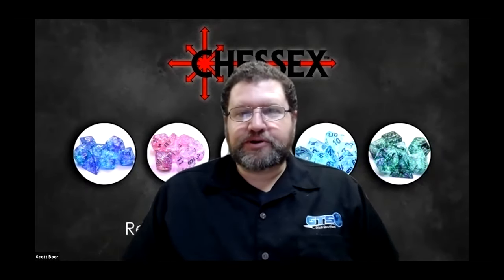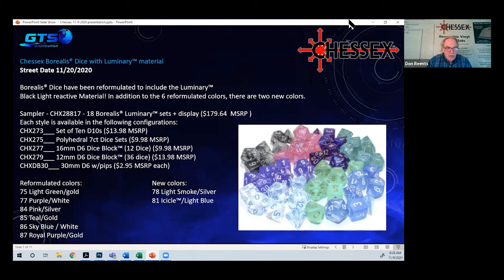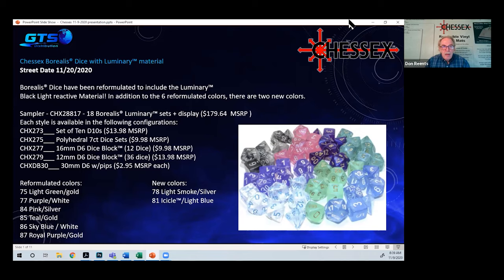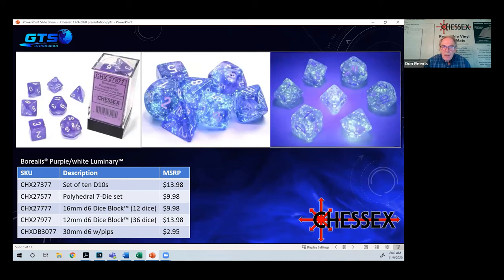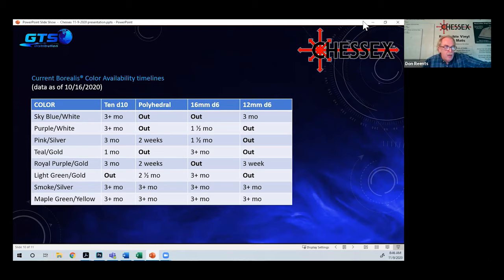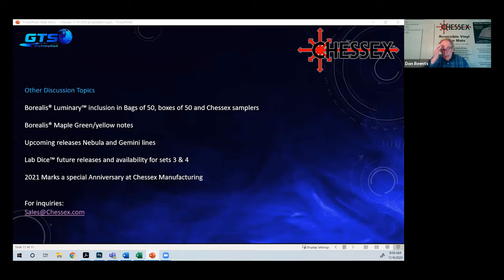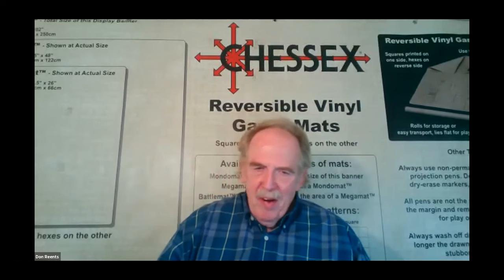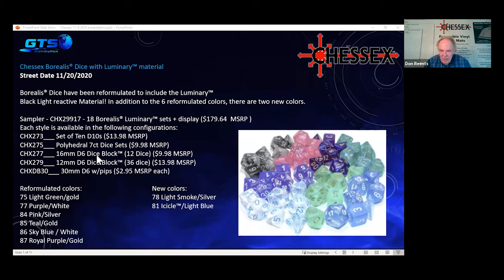Chessex Borealis Luminary Webinar 09 OCT 2020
Join Don Reents, founder of Chessex Manufacturing as we discuss the upcoming release of the new Borealis dice reformulated to include their proprietary Luminary material. These new dice has a street date of 11/20/2020.
Additionally, we'll get a peek and other upcoming 2021 releases in the Nebula, Gemini and Lab Dice lines.

See all the Chessex Borealis Luminary dice coming 11/20 from GTS Distribution

If you're not already a GTS Retailer partner, you can start the account sign up process